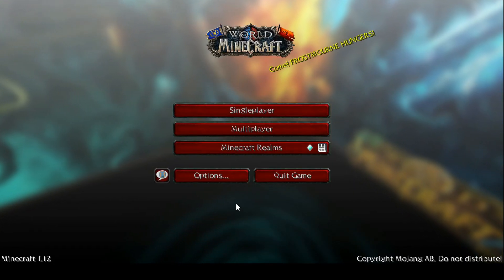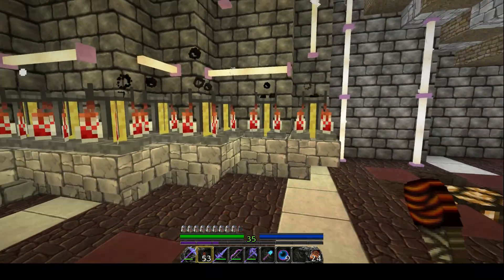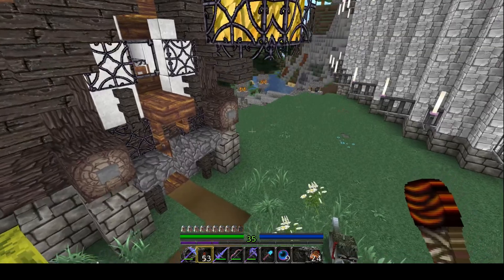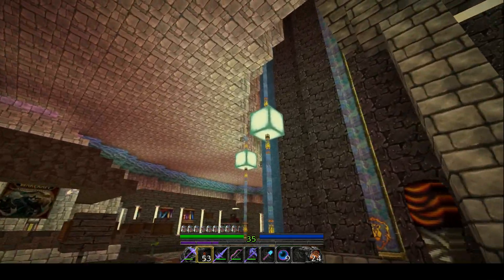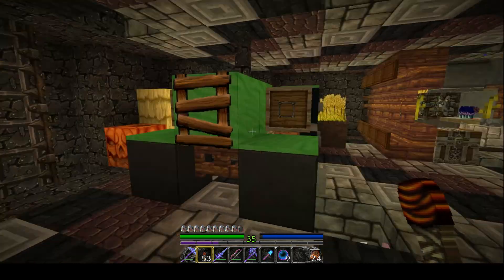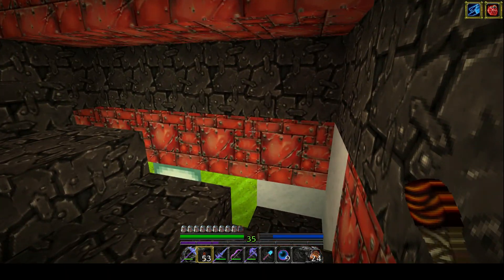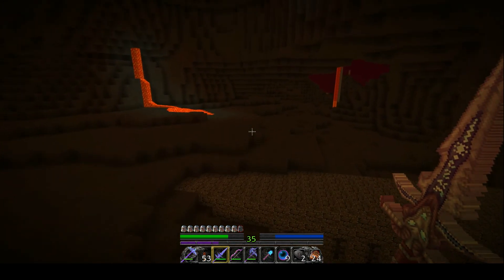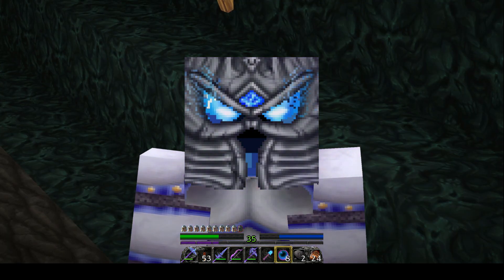Texture Pack Review - World Of Minecraft / 128x / By NinjaWorgen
WOW!! Literally LOL. An AWESOME World Of Warcraft texture pack!! I know NOTHING about WOW but I LOVE THIS PACK!!!

This mod YOU van download!!